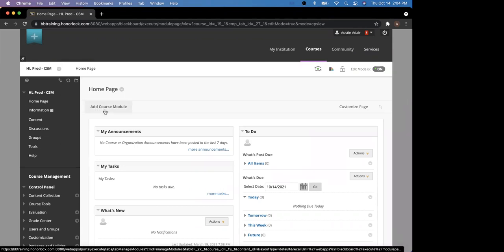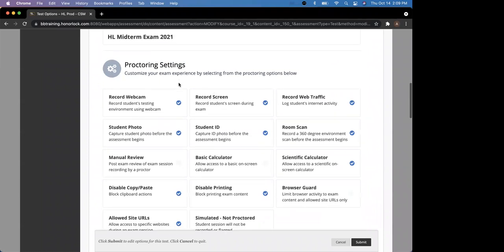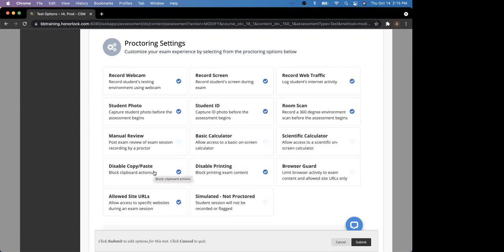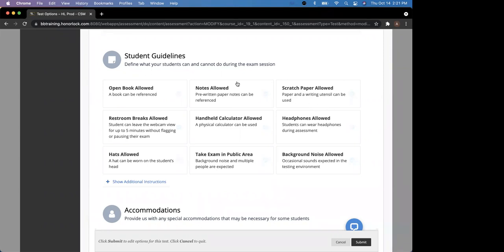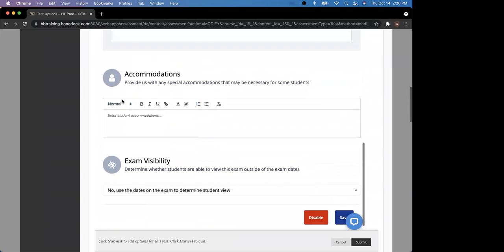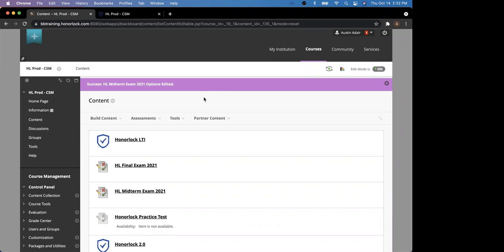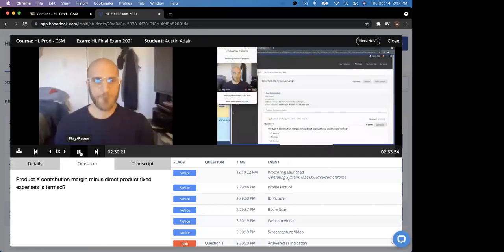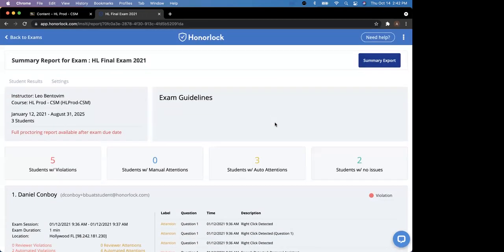Honorlock - FCC Faculty Demo 10-14-21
01:43 Video Start, Add Honorlock LTI to Course
05:14 Enable Exam
05:54 Descriptions of Honorlock Proctoring Settings
15:08 Allowing Site URLs (Proctoring Settings)
16:41 Adding Practice Exam to Course
17:48 Student Guidelines
23:50 Accommodations
24:50 Exam Visibility
25:53 Exam Profiles Option (save proctor settings on future exams)
27:12 Questions
32:57 Honorlock Session Viewer Overview
34:57 Viewing a Single Session
36:43 Reviewing Flags
40:10 Summary Report